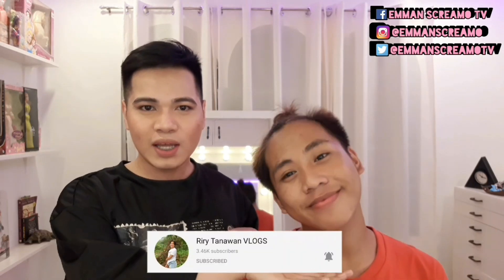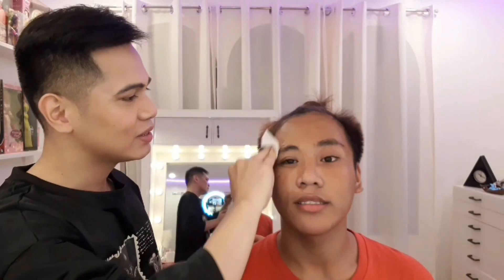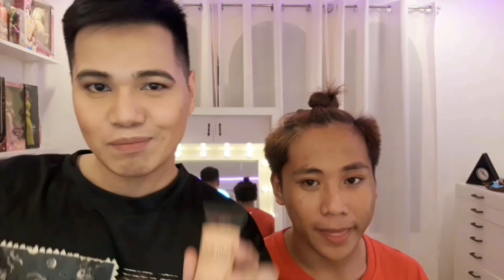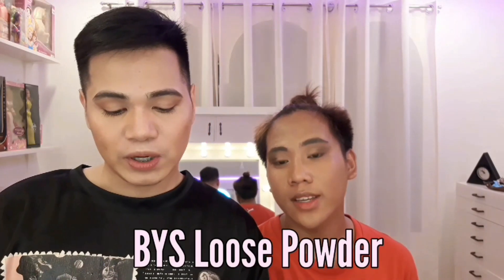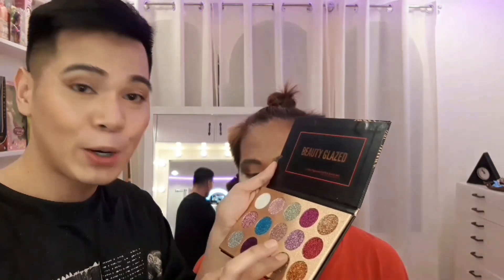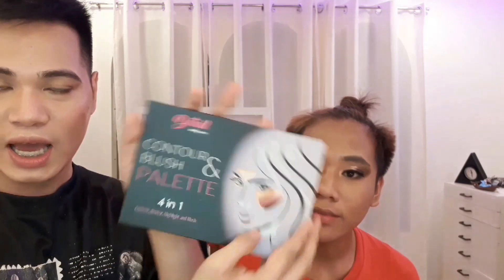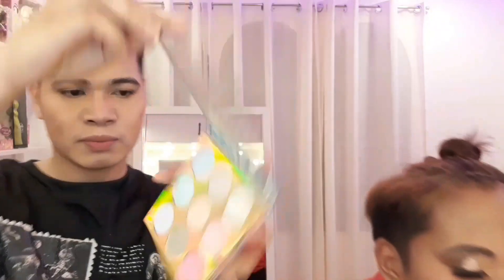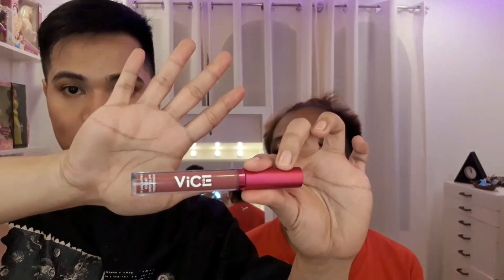Makeup Sesh With Riry Tanawan! Gumanda Ba?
Hope you enjoyed our vlog with Riry. I love you all.

Spread the love. No hates. GOODVIBES. 😘😘😘